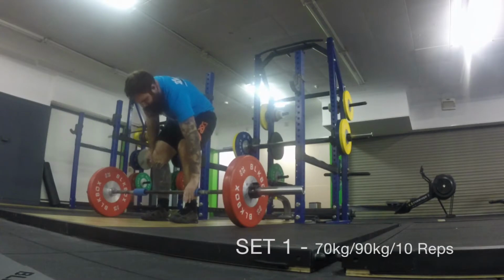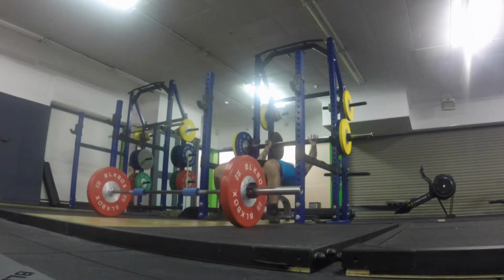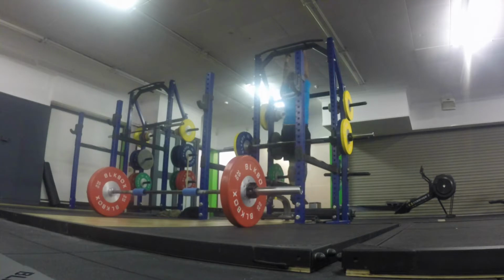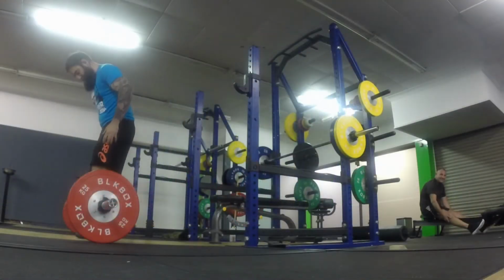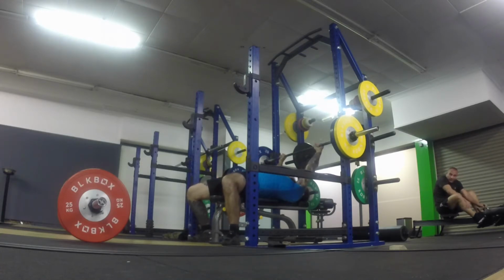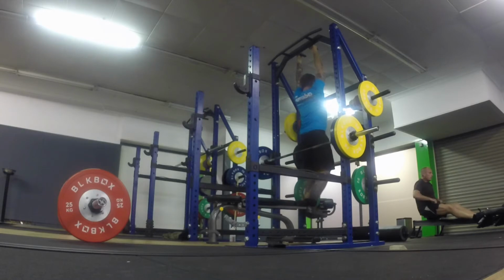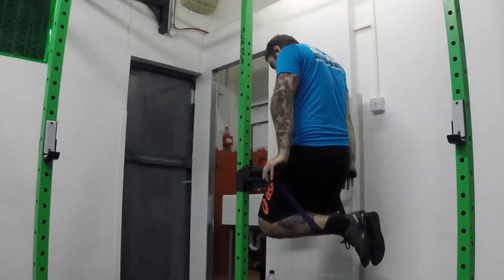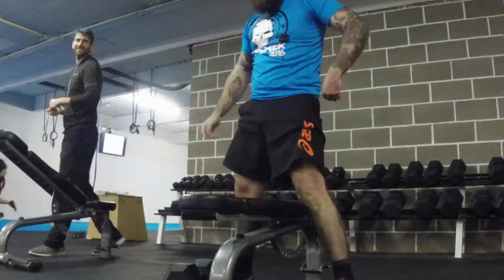Bench Focus Training Day | Beard Power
Workout log from 03/11/2016

Bench press focused workout:

Giant sets
Fat Grip Bent Over Rows/Bench Press/Hanging Knee Raises
6 x 70kg/3 x 90kg/10 x 4 sets

Band assisted Tricep Dips
3 x 10

Kroc Rows
30 x 25kg per side

Tricep Band Extensions + Deadhang from bar
 20 x 2 Red Bands/20 x 1 Red Band/Deadhang

Plus a little bonus insight into my training and thoughts!

Big Strong | Beard Power